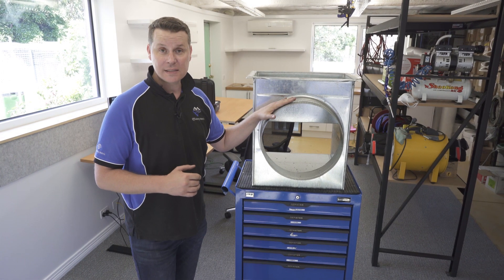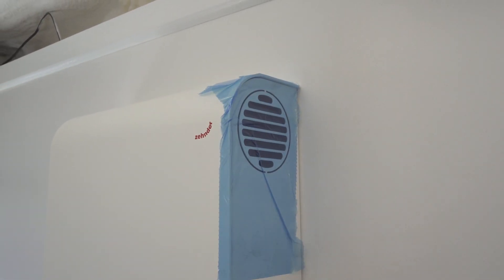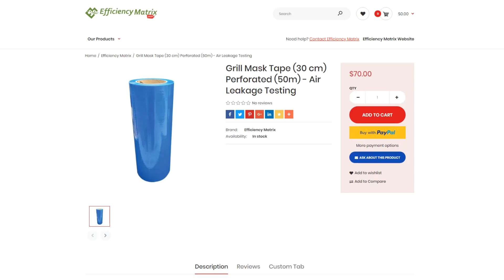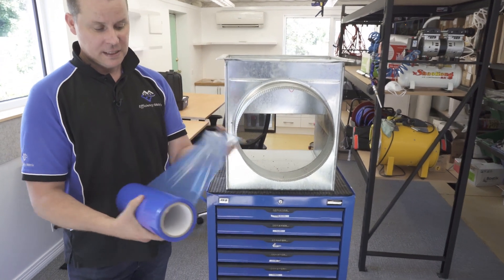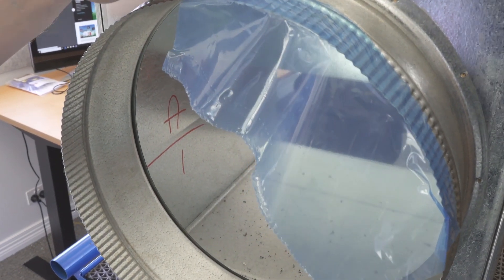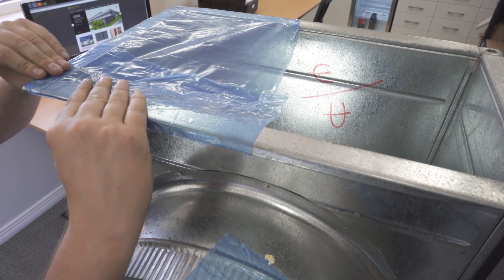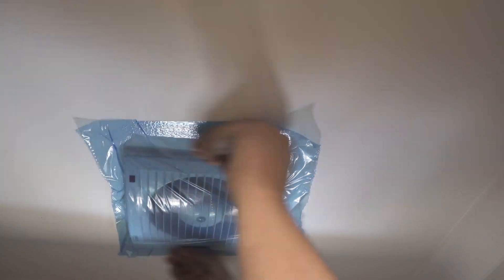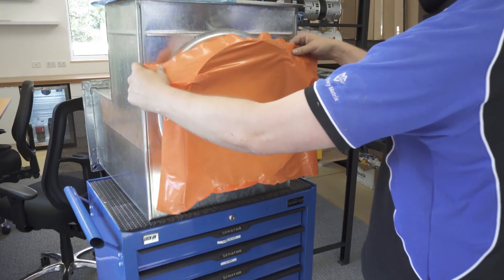Perforated Grill mask tape, Method B blower door & duct testing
Duct testing and blower door testing, requires for temporary sealing of outlets.  Our grill mask products, remove the need for a knife, and save time. ATTMA method B testing, taping up trickle vents or air conditioning systems.
Safety, speed and confidence for air tightness testing.